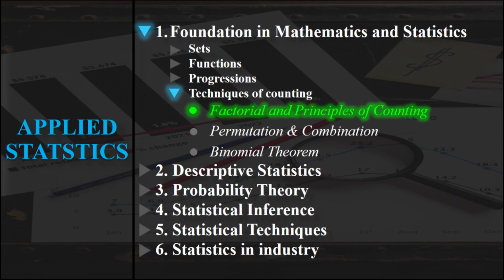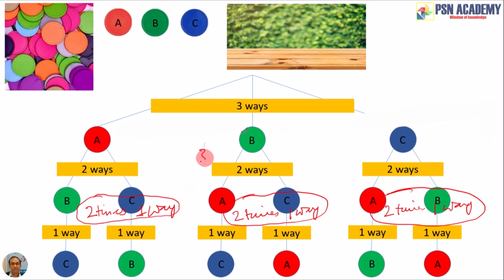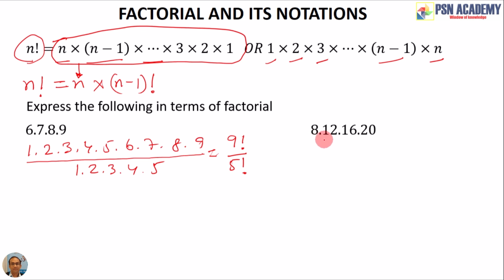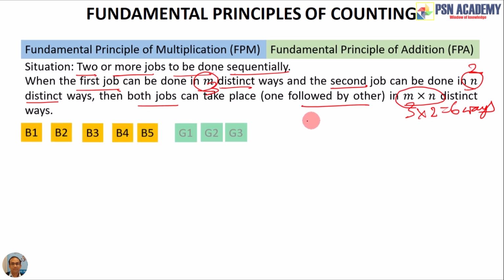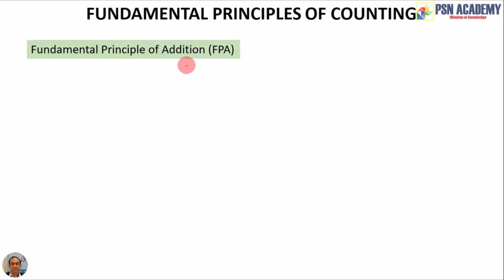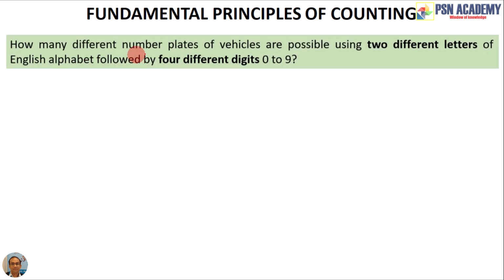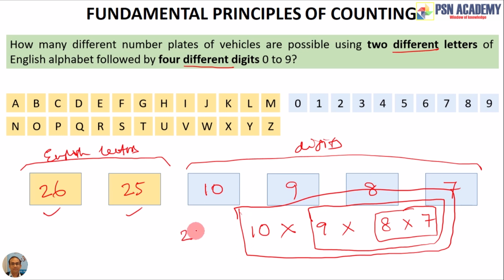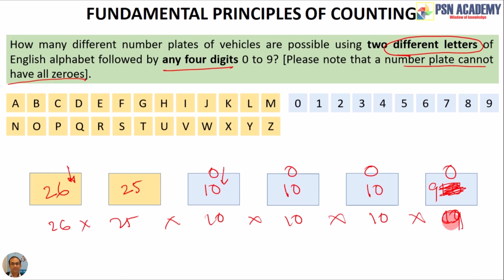1.1.4.1 Factorial and Techniques of Counting | Fundamental principles of addition and multiplication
In this video, you will get the idea of factorial and its notations. Also you get the logic of fundamental principles of addition and multiplication.
There are two fundamental principles of counting. These two principles solve the problems of counting.

According to Grinstead and Snell (2006) counting is defined as:
“Consider an experiment that takes place in several stages and is such that the number of outcomes m at the nth stage is independent of the outcomes of the previous stages. The number m may be different for different stages. We want to count the number of ways that the entire experiment can be carried out.”

Fundamental Principle of Multiplication (FPM)
Situation: Two or more jobs to be done sequentially.
When the first job can be done in 𝑚 distinct ways and the second job can be done in 𝑛 distinct ways, then both jobs can take place (one followed by other) in 𝑚×𝑛 distinct ways.

Fundamental Principle of Addition (FPA)
Situation: One of the two or more jobs to be done.
When the first job can be done in 𝑚 distinct ways and the second job can be done in 𝑛 distinct ways, then one of the two jobs can take place in 𝑚+𝑛 distinct ways.